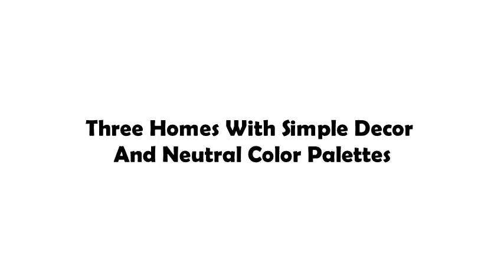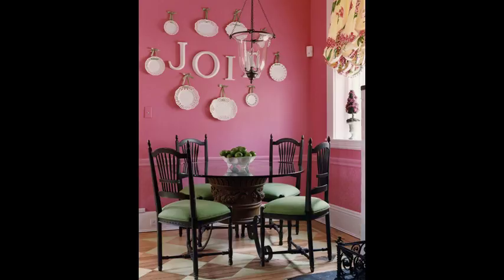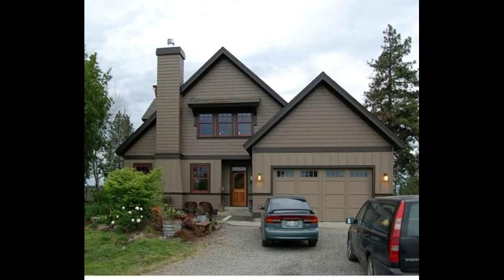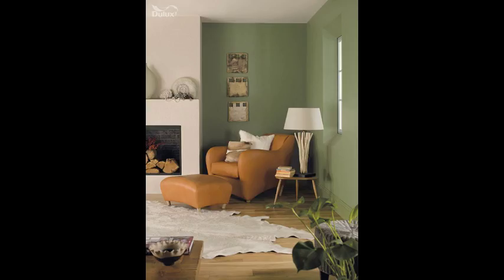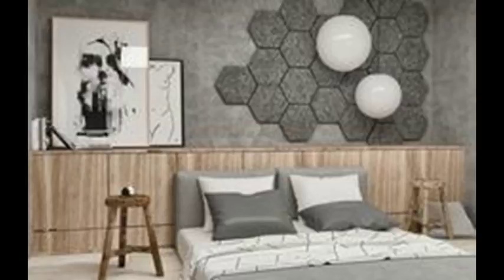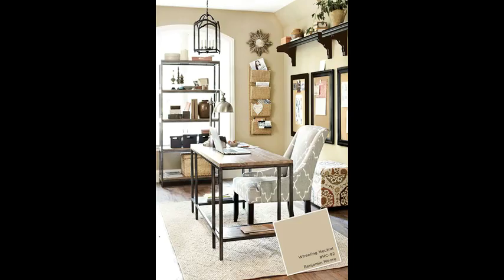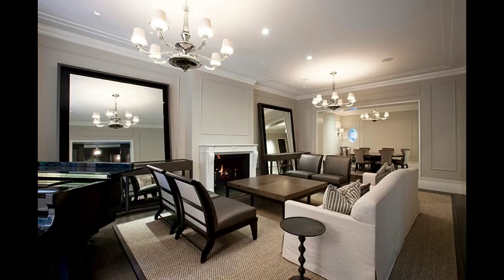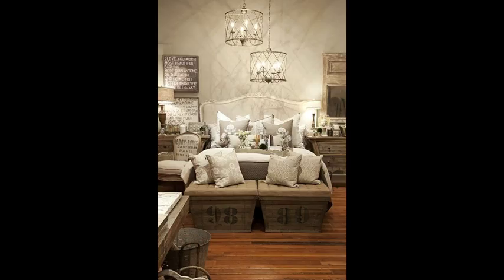Three Homes With Simple Decor And Neutral Color Palettes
Sometimes it's hard to find inspiration for simple interior design. When you're working with a limited color palette or a spare furniture theme, every element makes a huge impression – one little detail can make or break the design. This post explores three modern homes with neutral colors and streamlined decor, each one taking a different approach. The first interior is smooth and sophisticated with subtle industrial themes, the second makes a bold impact with high-contrast tones, and the third home feels softer and more decorative. Each one is worth admiring!